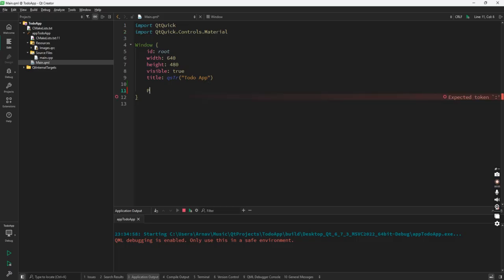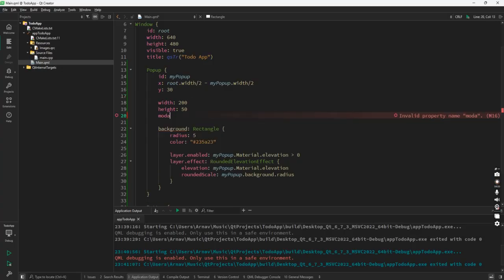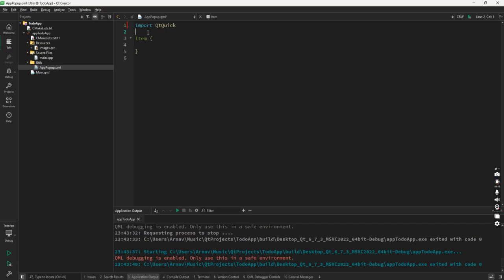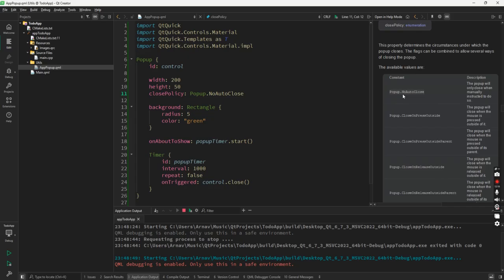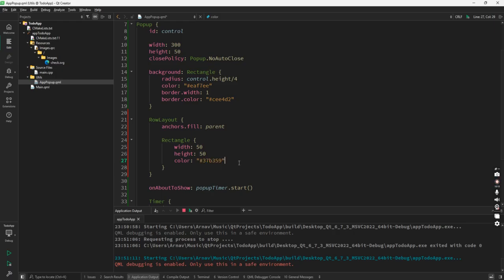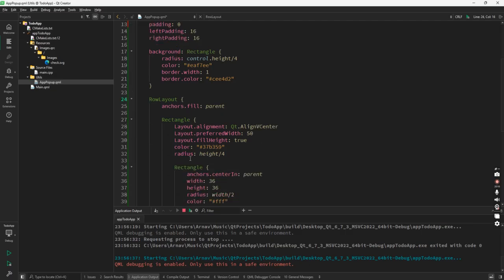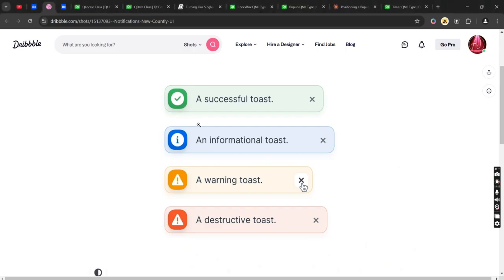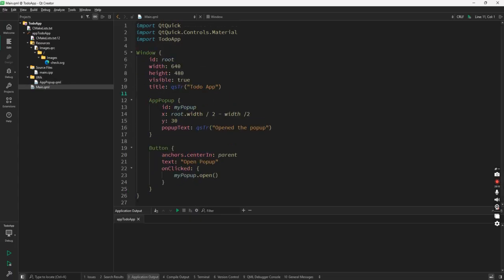QT QML 6 Advanced Series | Lecture 32 | Popup and Timer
In this lecture, we explore the integration of Popups and Timers in QML, diving into advanced techniques to enhance your application's user interaction and timing functionalities.

In this session, you'll learn:

How to effectively use Popup components in QML.
Implementing Timers to manage events and animations.
Advanced coding techniques to streamline your development process.
Real-world examples and tips to improve application responsiveness.